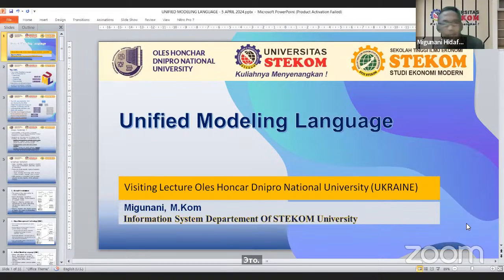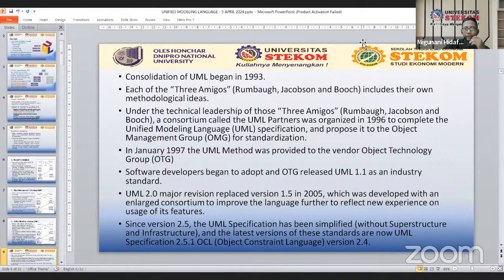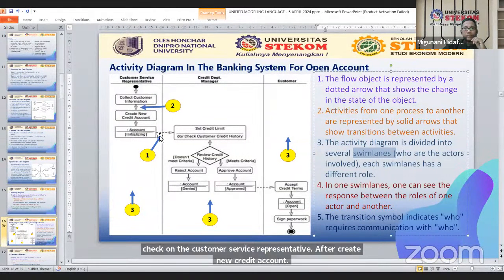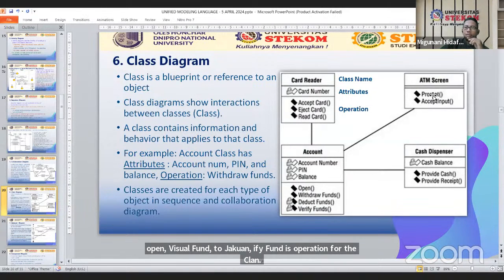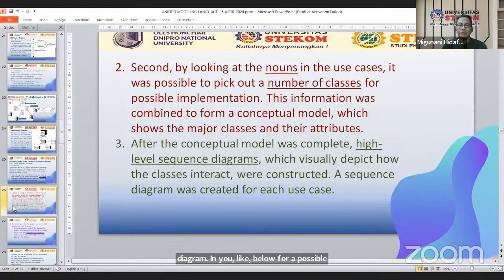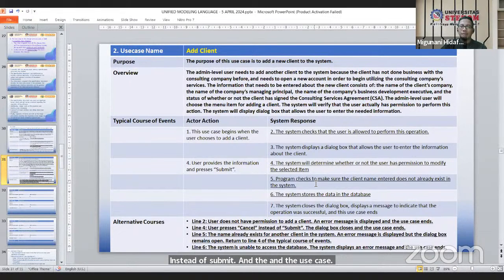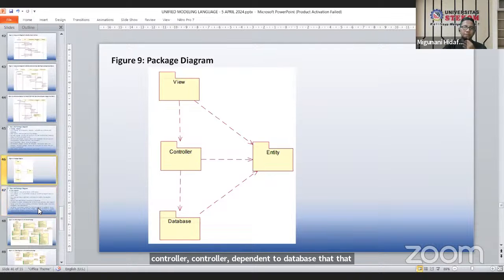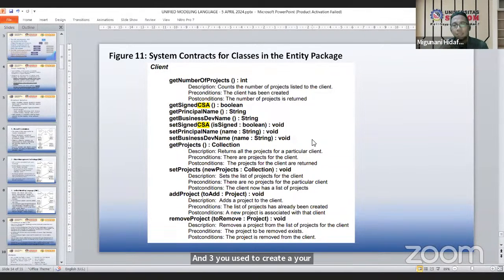Congratulation International Program at Oles Honchar Dnipro National University (Ukraine) Day 3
*Monday s.d Friday, April 01, 04 & 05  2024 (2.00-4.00 PM Indonesia Time)*

We are delighted to announce an exclusive opportunity for our faculty from STEKOM University to participate in the Visiting Lecture Program at *Oles Honchar Dnipro National University (Ukraine)*. Please find the program details below :

*🗓️ Day 3 : Friday, April 05, 2024*
*Presentation by :* Migunani, M.Kom.
*Position :* Head of Information System Department
*Topic :* “Unified Modeling Language”

*1. STEKOM University PMB Brochuree :*
*3. STEKOM University Scholarship Link :*